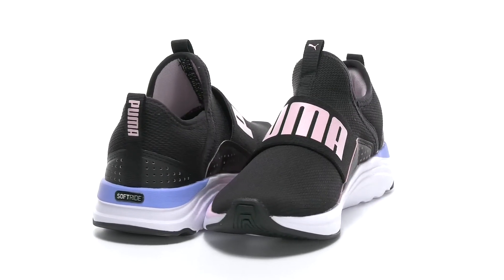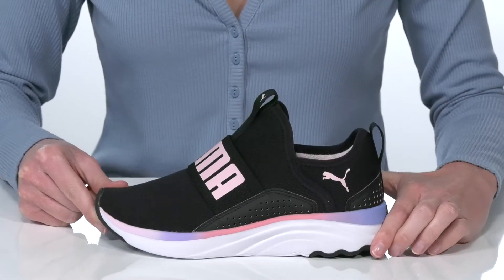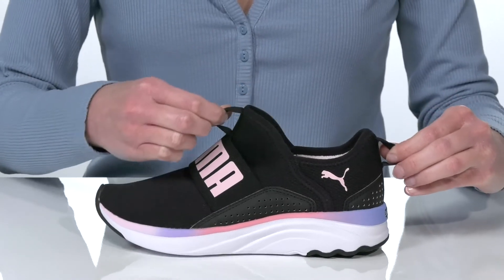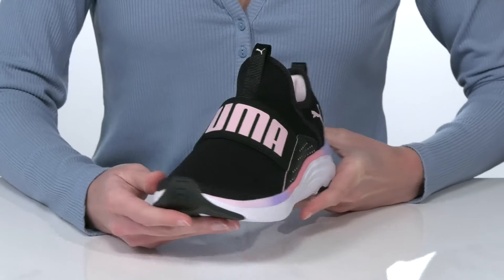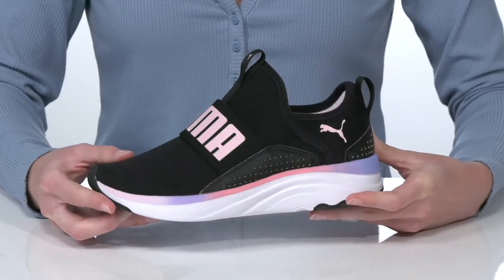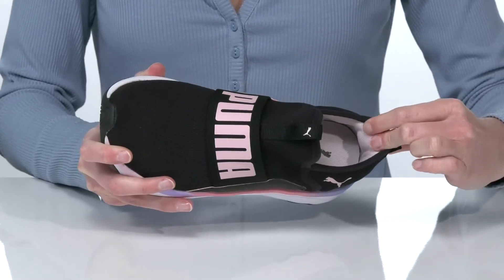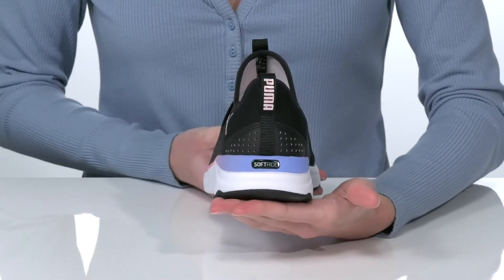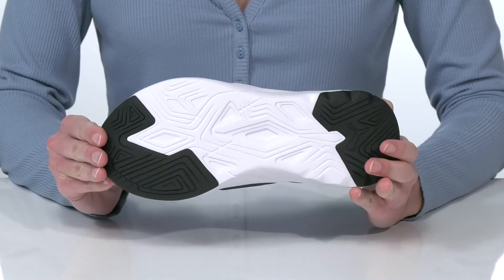PUMA Kids Softride Sophia Slip-On Prismatic (Big Kid) SKU: 9560922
Keep their feet comfy and ready to rock sporting the fun PUMA&reg; Kids Softride Sophia Slip-On Prismatic sneakers. Featuring a lightweight and breathable fabric upper, classic round toe, and slip-on contstruction with pull-loops at heel and tongue.
Cushioned SoftFoam+ insole for added comfort and support with every step.
PUMA&reg; branding details throughout.
Softride foam in the midsole for extreme cushioning and comfort all day.
Durable zoned rubber outsole for stability and traction.
Imported.